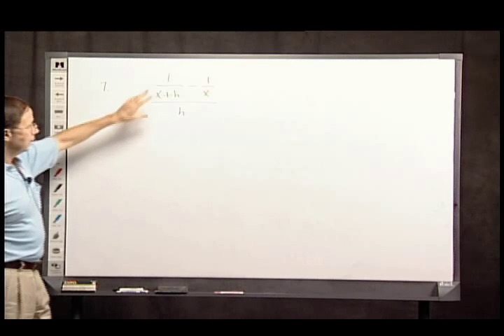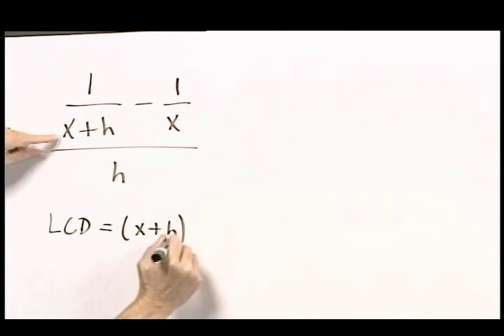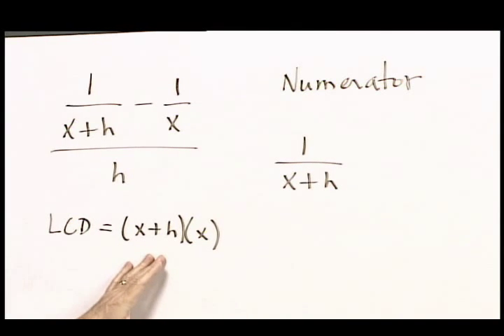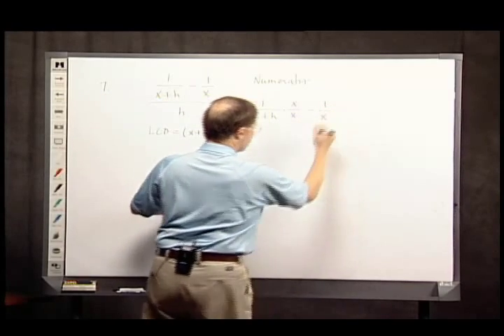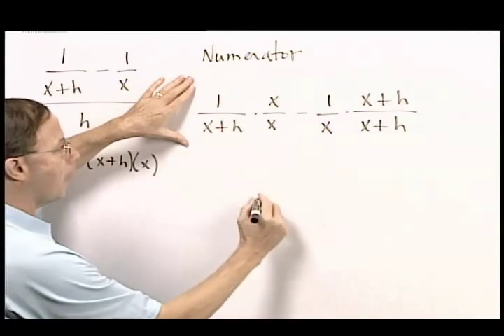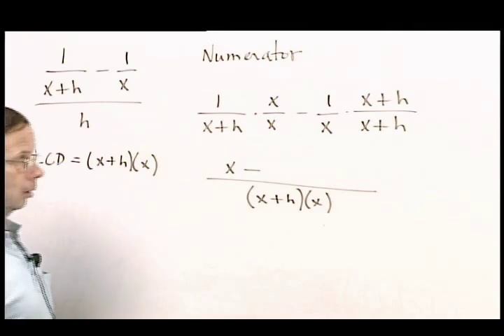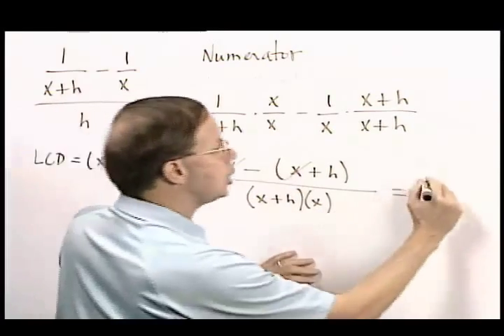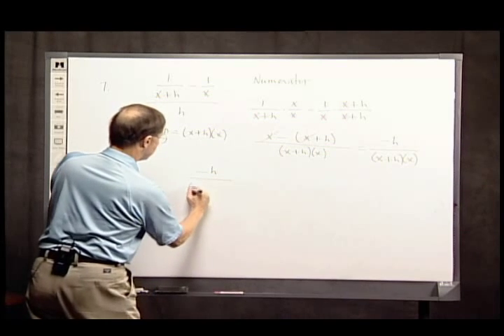Algebra Preliminaries for Calculus Part 1, Problem 7